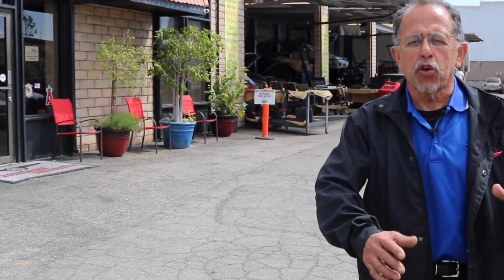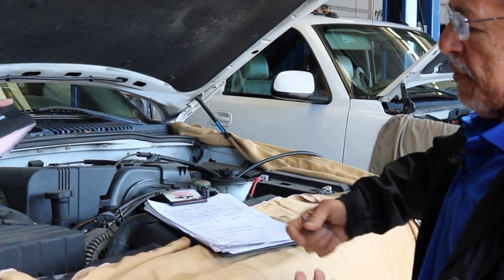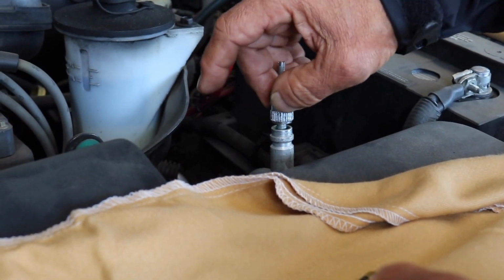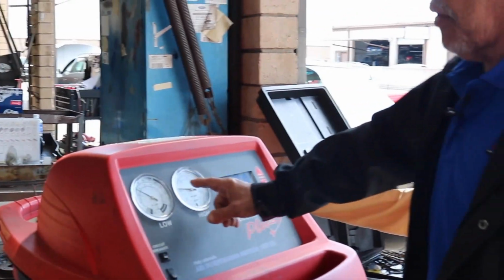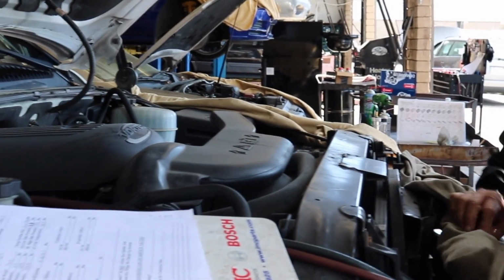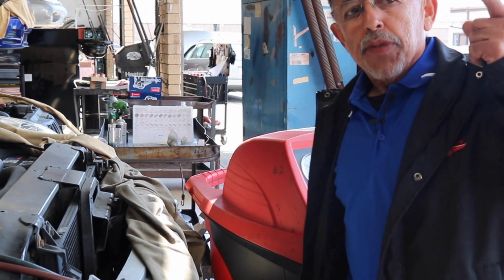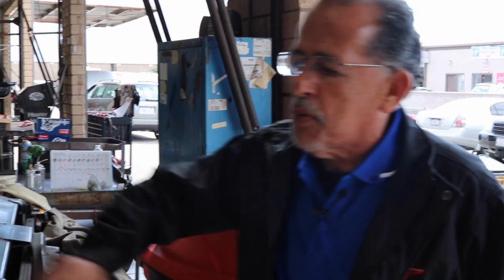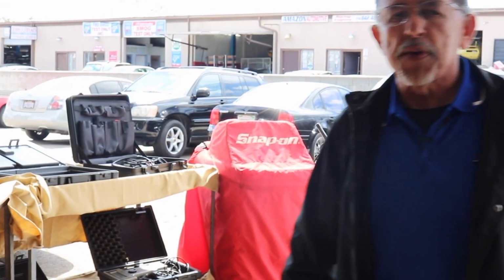How to Charge Auto Air Conditioning Huntington Beach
How to Charge Air Conditioning Huntington Beach
For best auto air conditioning repair in Orange come to Francisco's Auto Repair and watch my video Auto Auto Air Conditioner Repair Irvine

Hi, I'm Francisco Francisco's Auto Repair, today I'm here to talk to you about air conditioning.

One of the reasons that you should come to Francisco's Automotive Repair is I have six air conditioning machines.
We hook up the car and do the job correctly in about 2 hours for Air Conditioning.

You walk in the door, we start working on your car. If you don't want to wait you don't want to wait? We can pick you up when we're done, provide rental cars, If we need to have the car overnight.

I Francisco have the proper knowledge, I get paid to teach air conditioning and helped set up training course for air conditioning .

We have the proper equipment and the prop tools to get you in and out and diagnose the job correctly the first time. Thank You

Only the finest ASE Master Certified Technicians are employed by Francisco to insure excellent repairs are made on his customer's vehicles. Francisco shows his confidence in his technicians by offering 3 Year/36,000 Mile Warranties on most repairs.

Francisco's Automotive is the best choice for auto electrical and A/C repair in the Orange area because Francisco has the experience and resume that other repair shops can't boast.

We have six Air Conditioning machines, we can get your car repair done with minimum wait time.